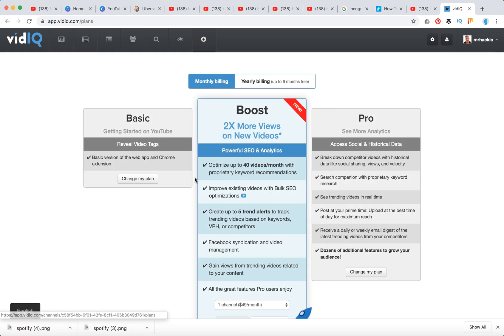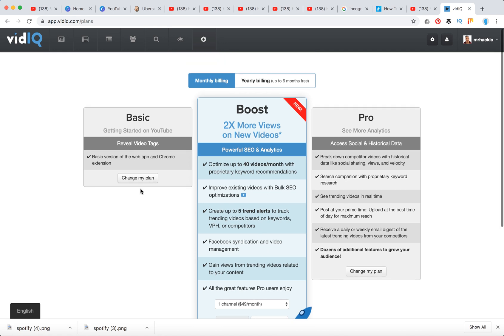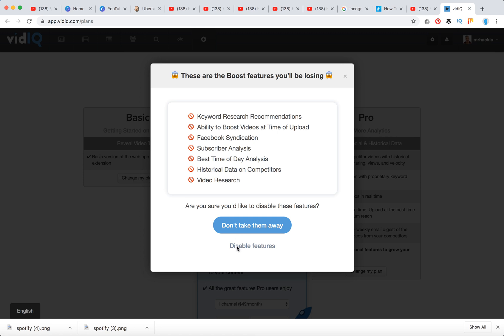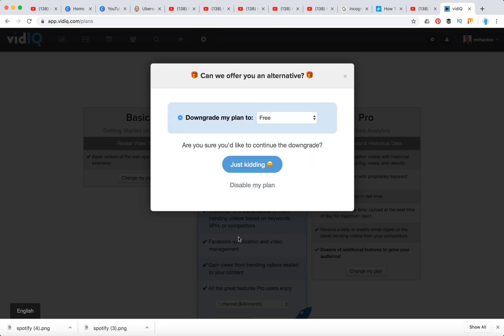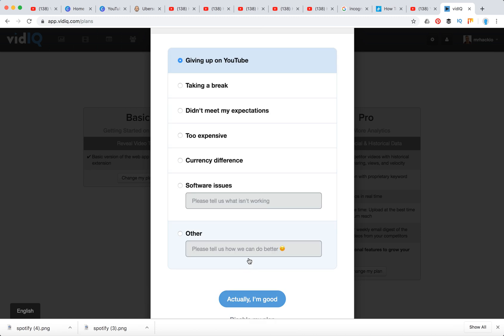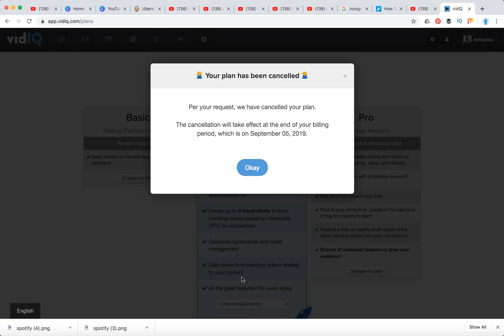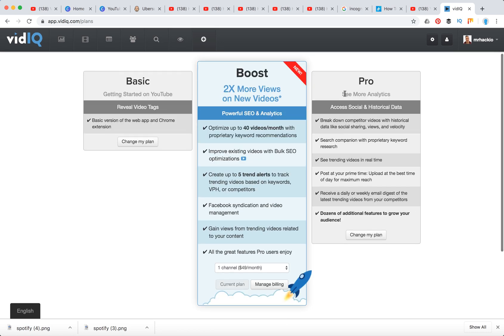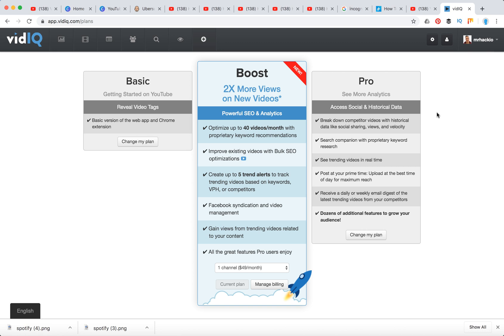How to CANCEL VIDIQ BOOST Subscription?